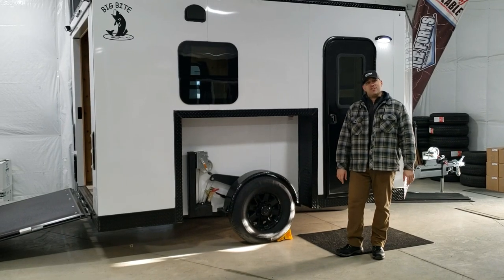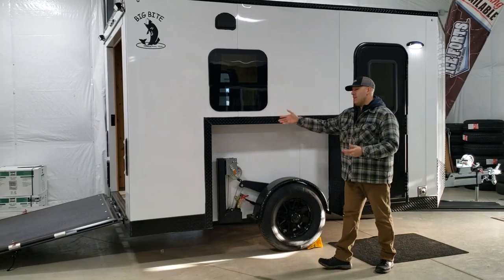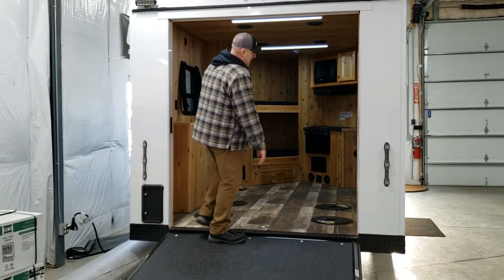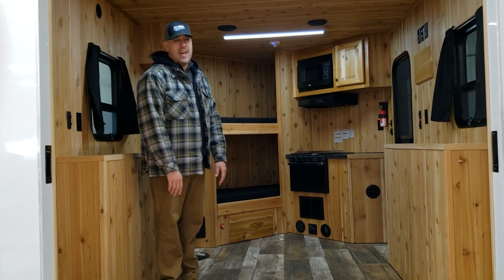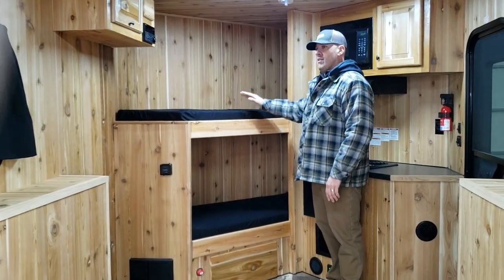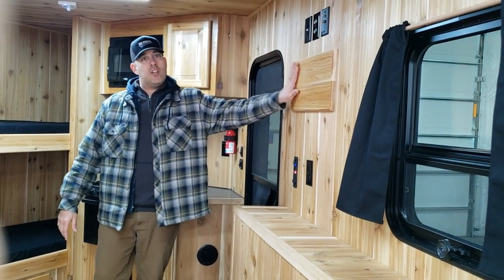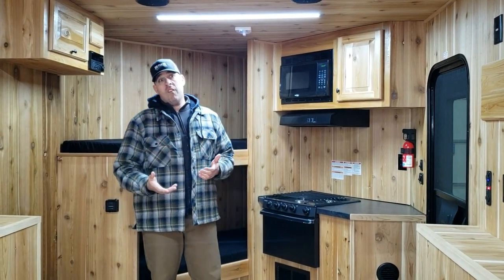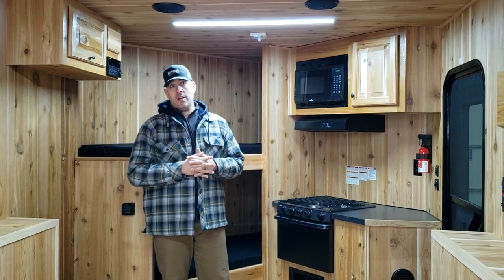2020 White 8' x 12' Big Bite Ice Fish House Toy Hauler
Currently on the lot we wanted to give you a brief walk through of a White 2020 8' x 12' plus the V Big Bite Ramp Door Toy Hauler Fish House for Sale. This Ice House has a Solid Steel Powder Coated frame and Spray Foam Insulation for 2 times greater R - Value. You can easily haul your ATV or four wheeler with this unit and you will certainly be out on the ice fishing before the guys with 8' x 16' and bigger fish houses! You can see this house on our lot in Brainerd, MN at 16543 State Hwy 371 N across from Johnson Rd, on our or feel free to give us a call at Thank You for watching and Good Luck Fishing!